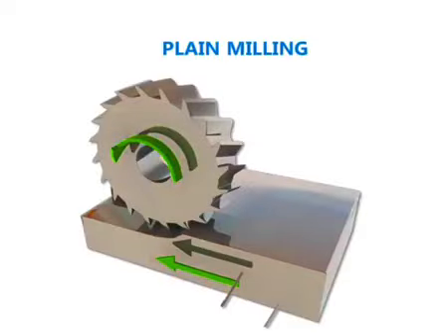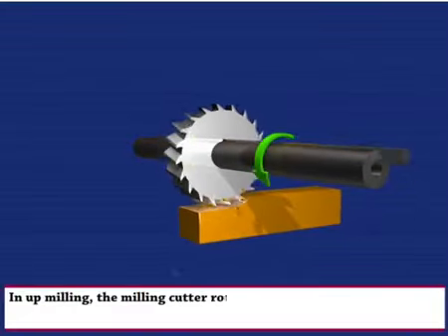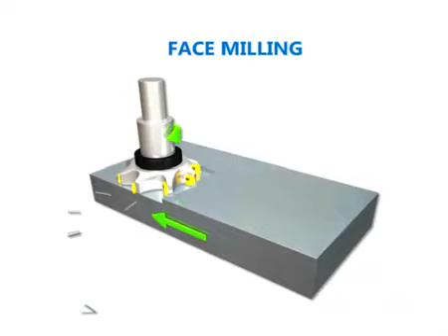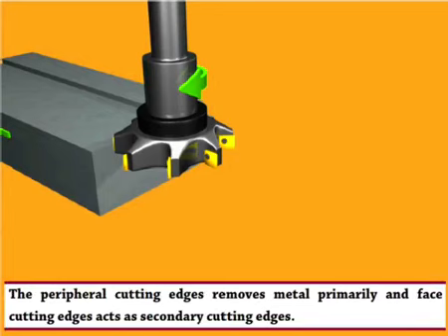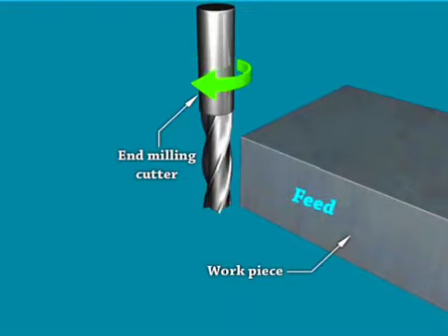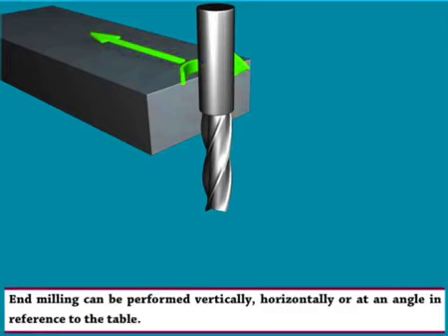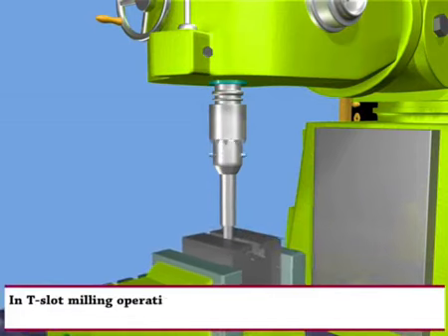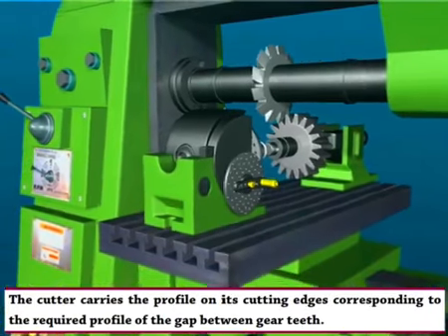Milling Machine Operations